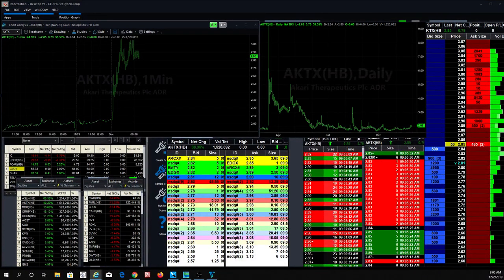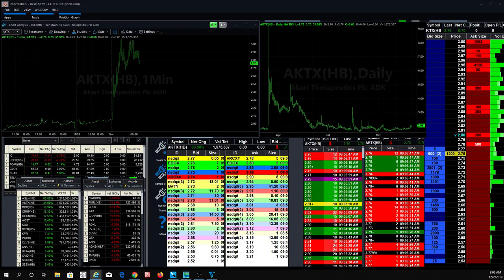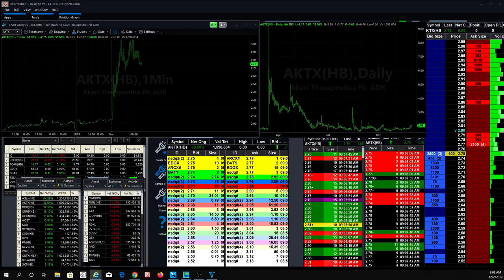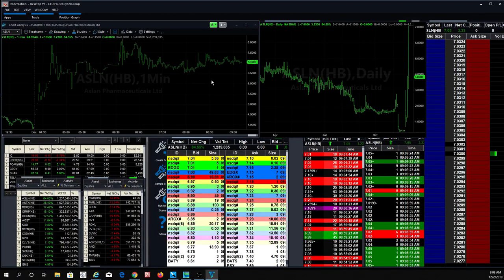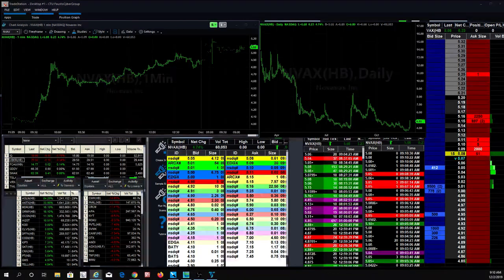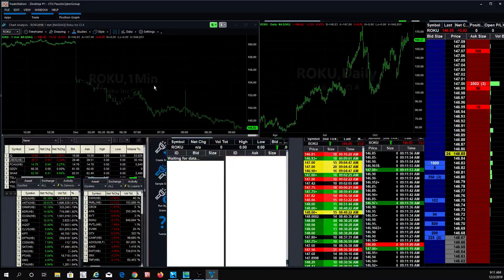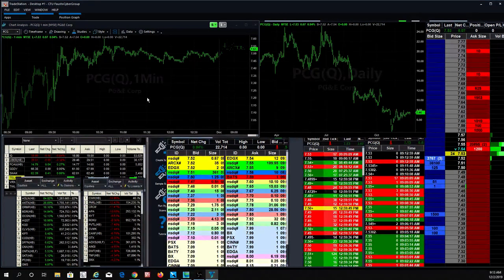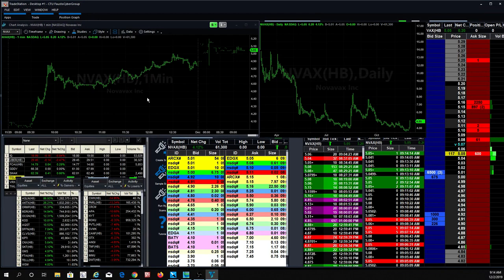Day Trading in December